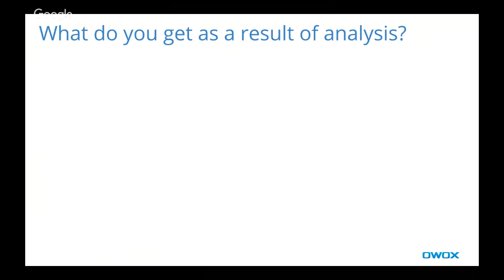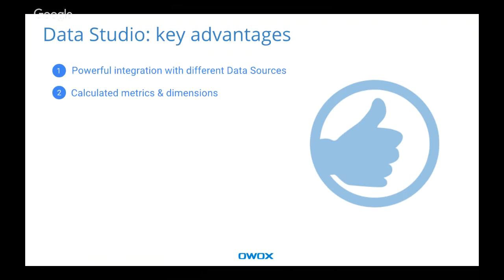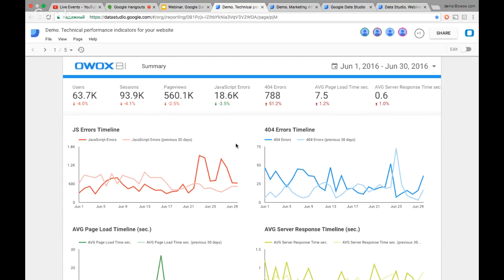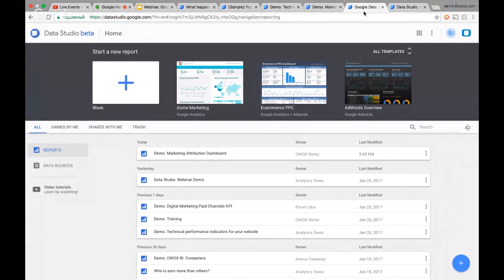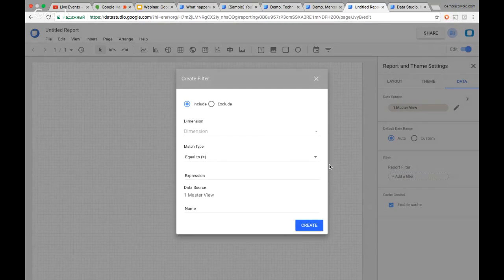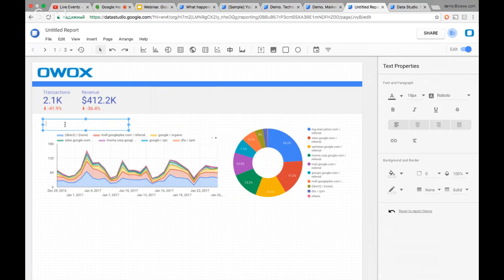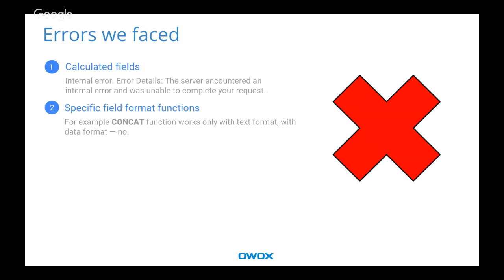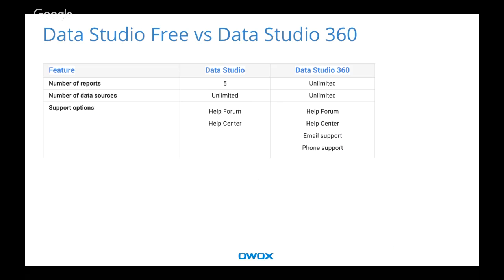Webinar: Google Data Studio for Businesses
One of the steps to making better business decisions is to convey data in a compelling, easy-to-understand manner. This is when visualization tools come to the aid.

Google Data Studio 360 in Google Analytics 360 Suite is a whole new visualization tool that takes data-driven decision making to a much higher level. It features everything you need to bring your data together, turn it into informative, beautiful reports and dashboards and share them with your colleagues and clients.

Join us for the webinar to find out:
1. How to start using the free version of Google Data Studio.
2. How to connect data sources to Google Data Studio: opportunities and pitfalls.
3. How to create interactive dashboards and charts, how to use filters and manage date ranges.
4. How to add and manage access to the data.
5. How to answer the key questions on a single screen: examples of ready-made dashboards for marketing, IT and UX specialists.

You will learn about the capabilities Data Studio provides for reporting, and how to use this tool in your business.

The webinar will be useful to:
Everyone who’s looking for the tool to create compelling, easy-to-understand reports based on the data from multiple sources.

To learn more on the issue we've discussed, please read the article "Google Data Studio Dashboard Template by OWOX BI"